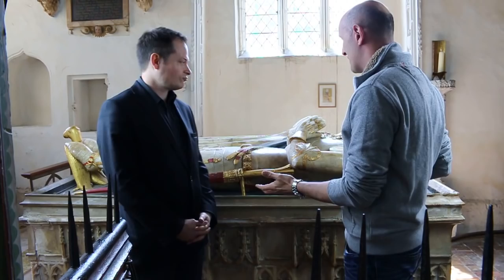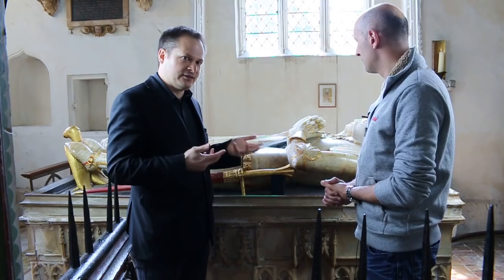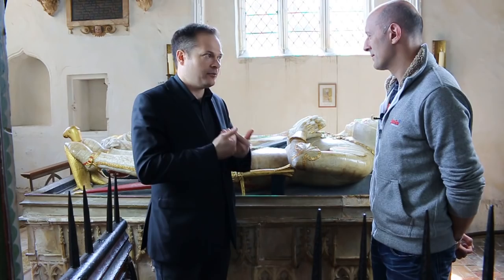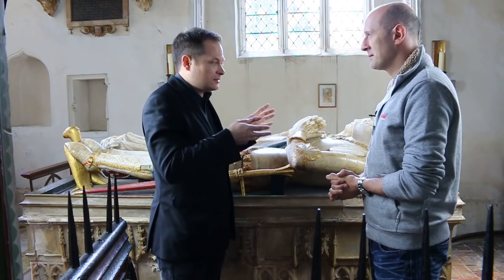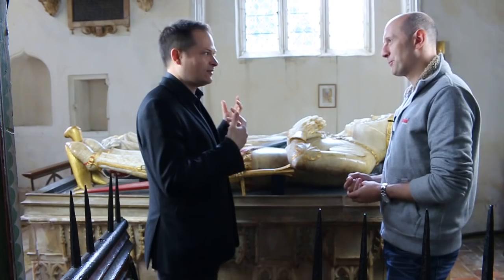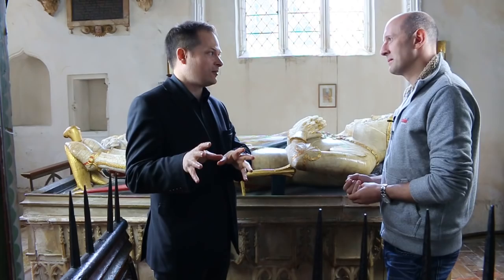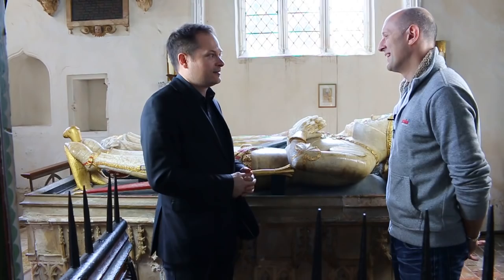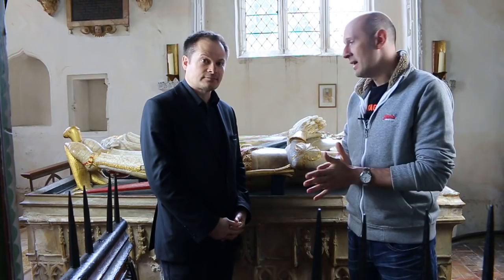Capwell & Easton: Medieval knightly monumental brasses & effigies